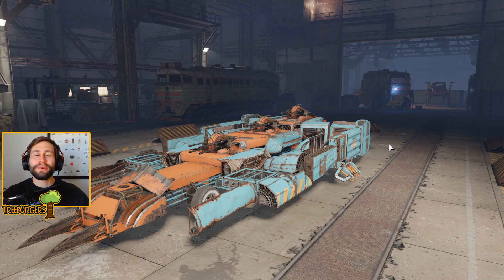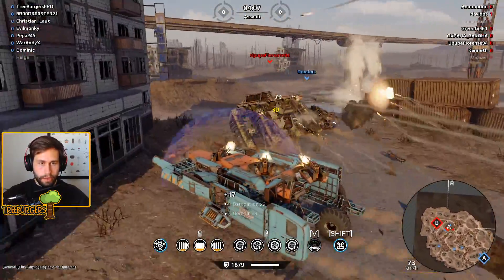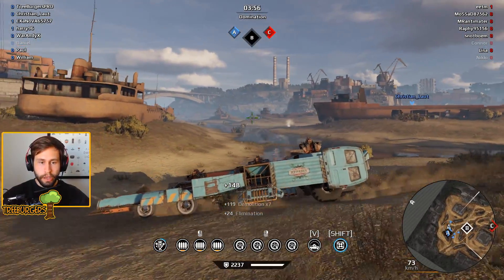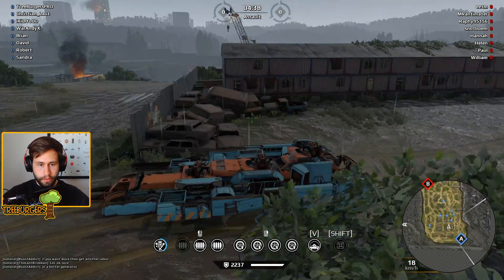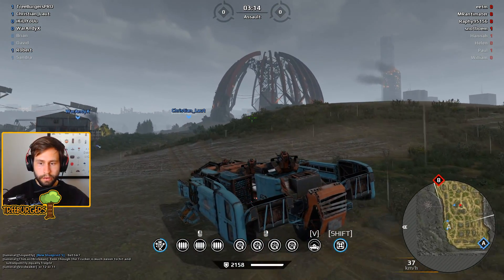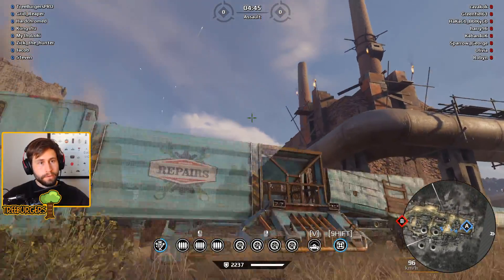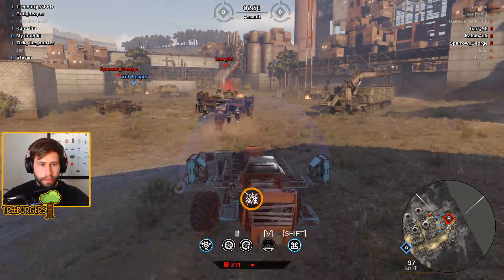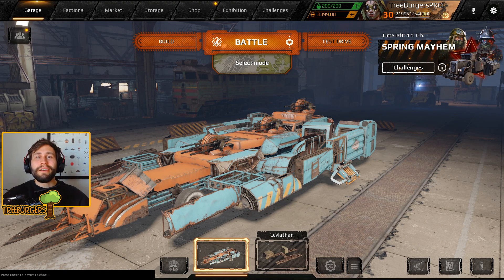Punishers On This Build Is Cursed. Big Time - Crossout Gameplay